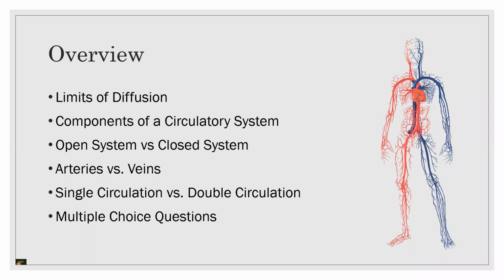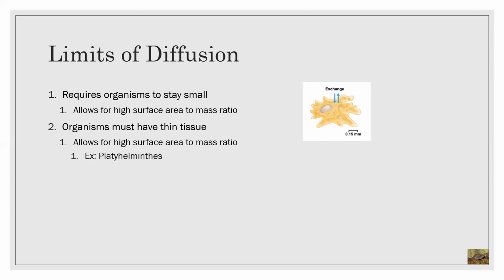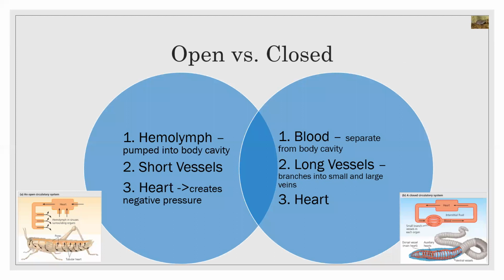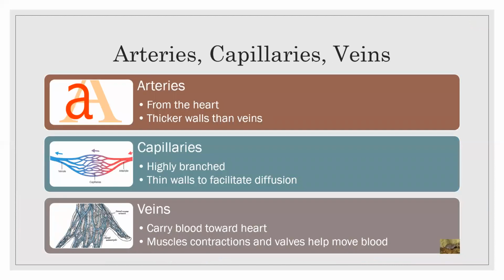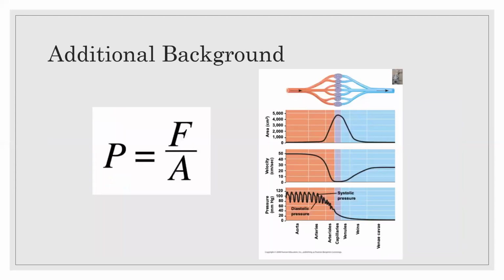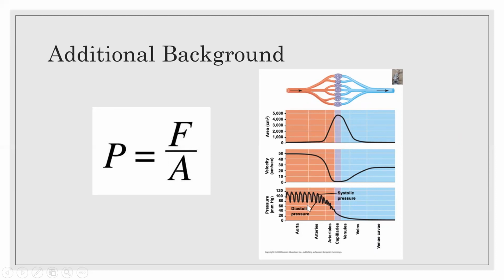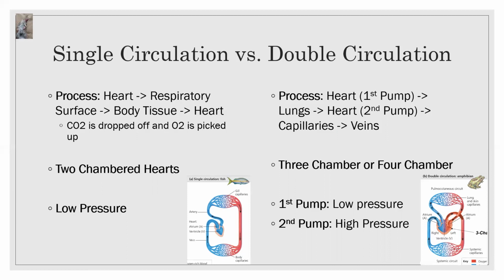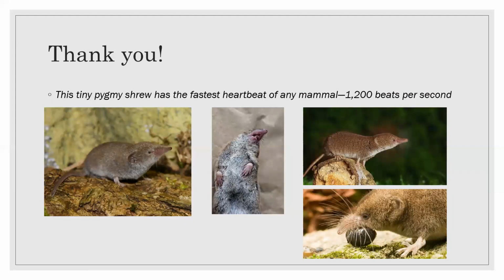BIO 5B - S20 (Dr. Joseph) - Week 6: Circulatory System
Welcome Everyone!

This is our second video for week 6 covering the Circulatory System!

Today we will cover:
1. Limits of Diffusion
2. Components of a Circulatory System
3. Open System vs Closed System
4. Arteries vs Veins

5. Single Circulation vs Double Circulation

If you find yourself struggling or have questions feel free to drop in to our SI office hours (posted on iLearn) or comment questions below! :)

Also, once you have watched this video, please fill out this quick form